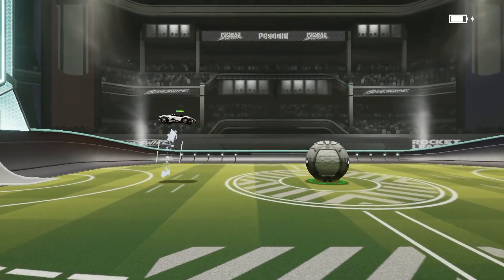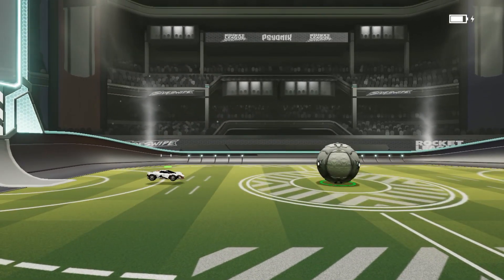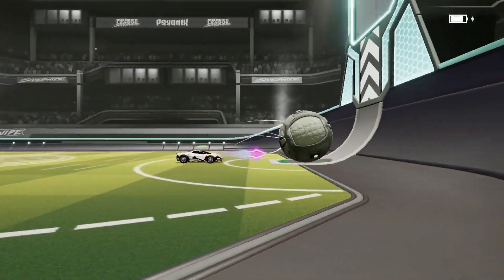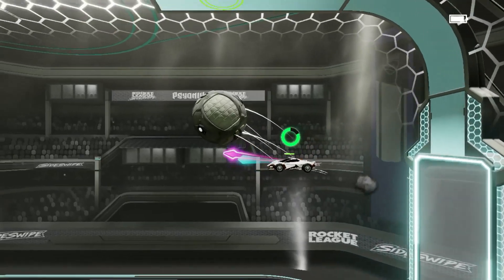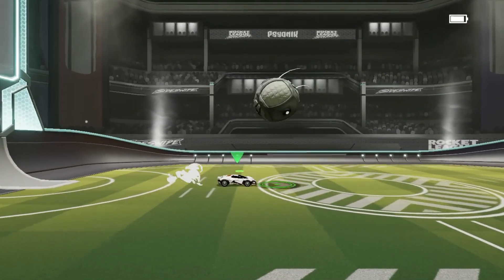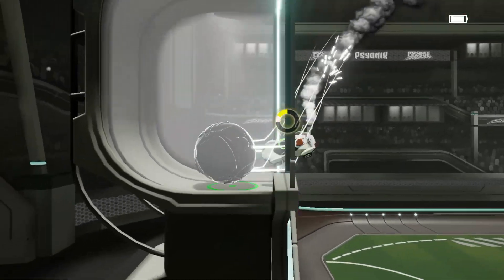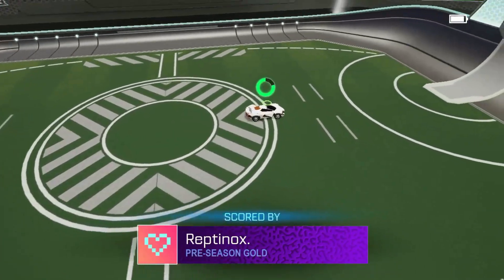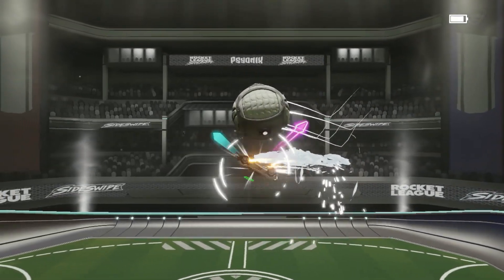How to STALL Reset in Rocket League Sideswipe | Step By Step Tutorial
This is a step by step tutorial on how to stall reset in Rocket League Sideswipe. I did not come up with this mechanic and don't know who did, but the credit is not mine.